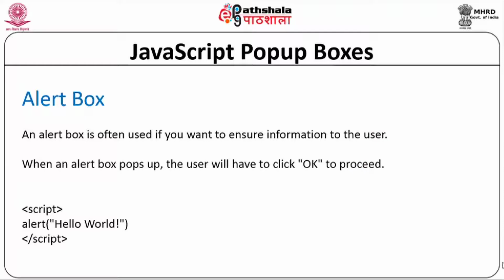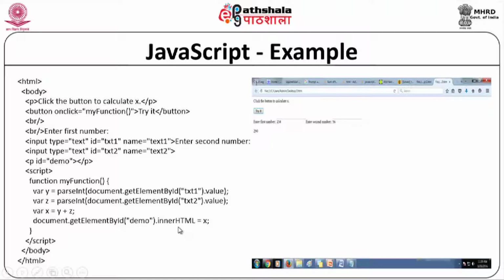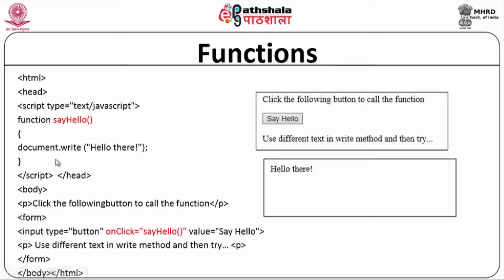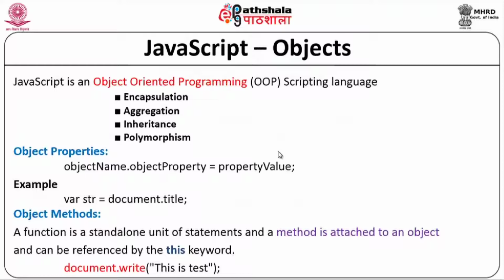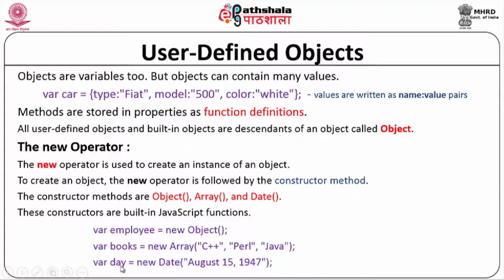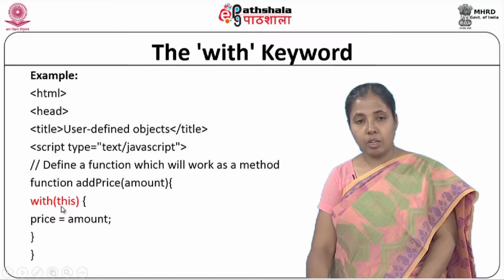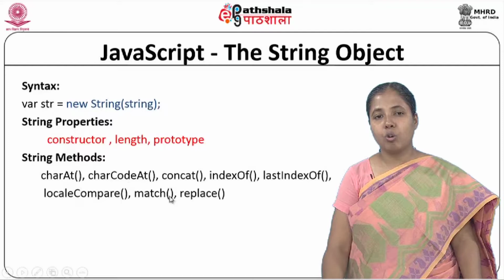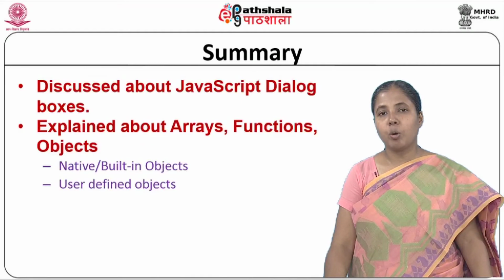JavaScript Objects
Module: JavaScript Objects